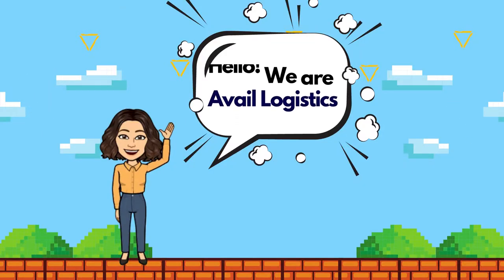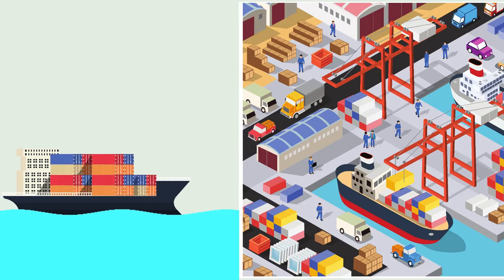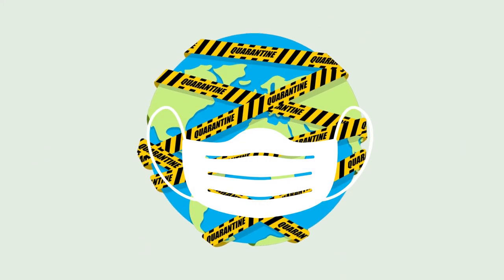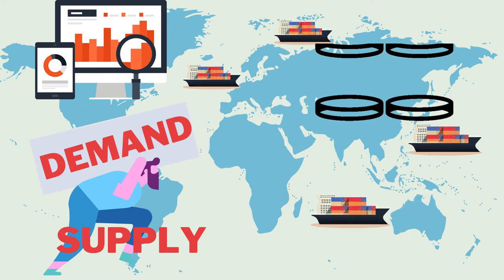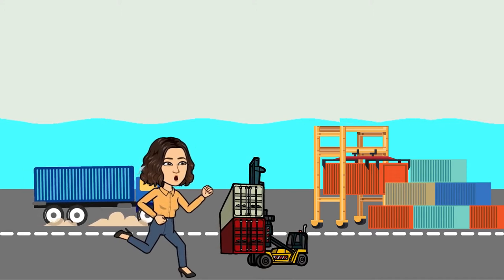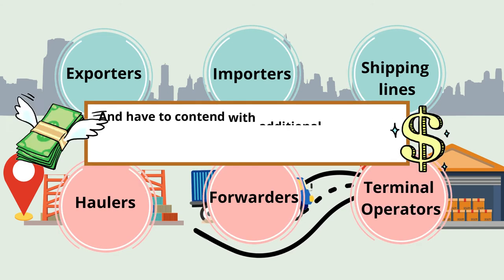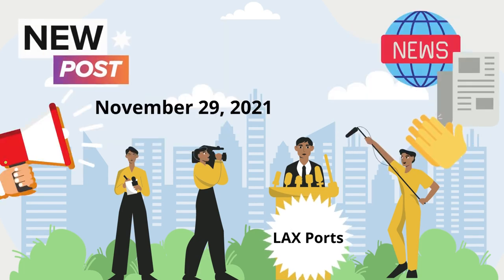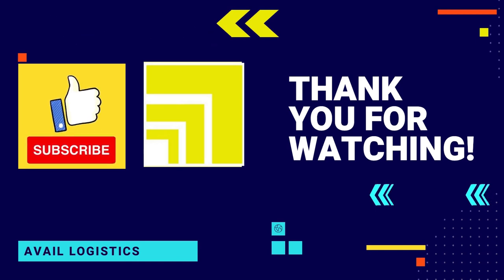Container Shortage: Why does port congestion happen?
In this video, we will explain how port congestion happens and how it can affect your business. Clogged ports, serious supply-chain challenges, higher prices, and widespread shortages are being painfully felt across the U.S

⏱ Time codes

00:00   The Intro
00:27   Situation in 2021
01:05   What is port congestion?
01:32   Main reasons
2:20     Impact
4:39     Solutions
5:52    The Outro

* Get in Touch:
Avail Logistics